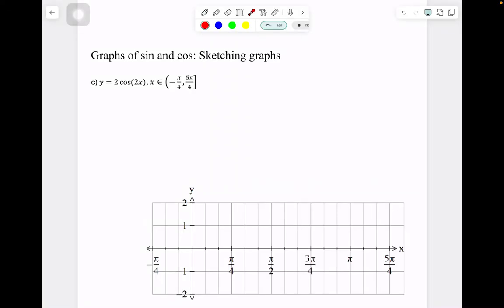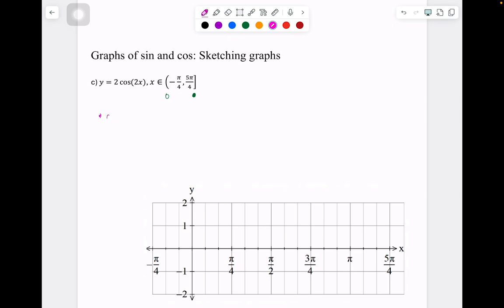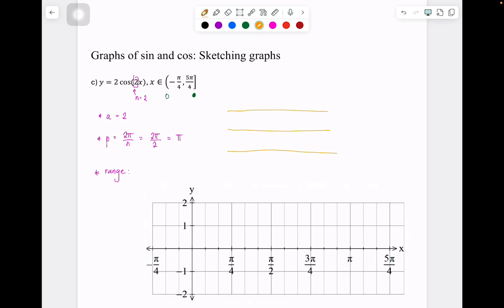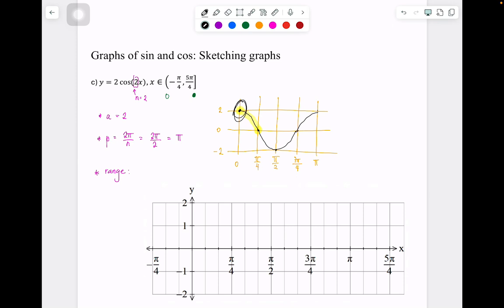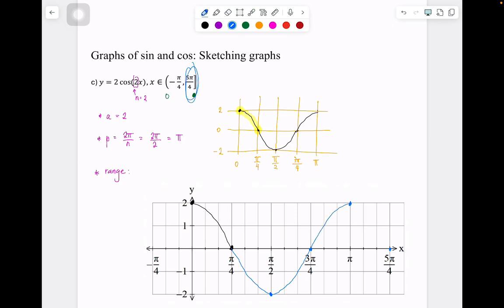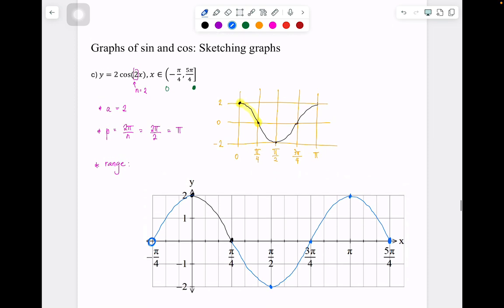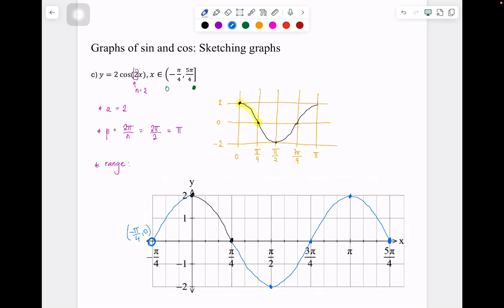MM U12. Sketching sin and cos graphs (part 3)